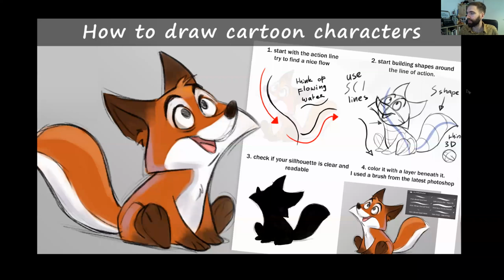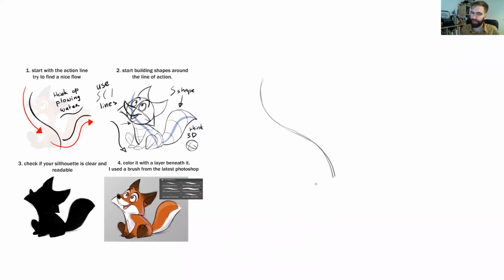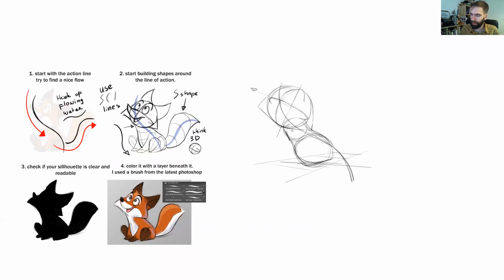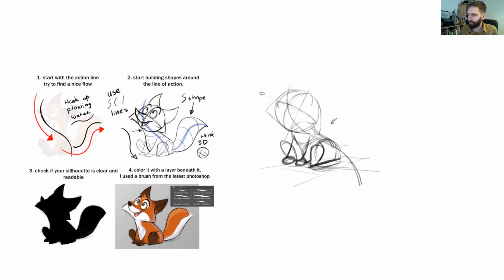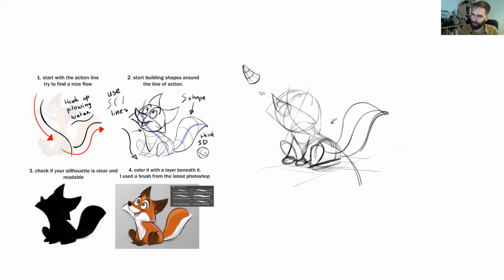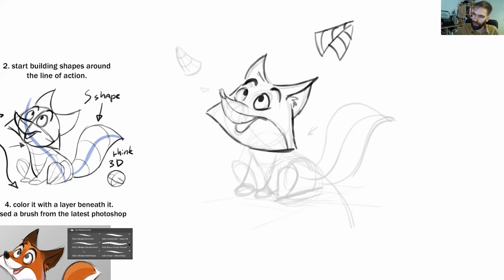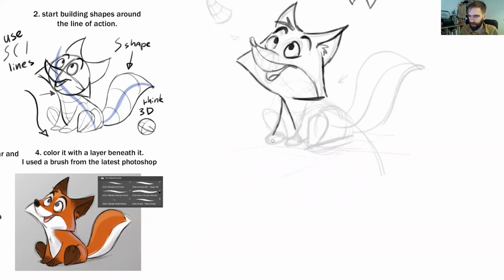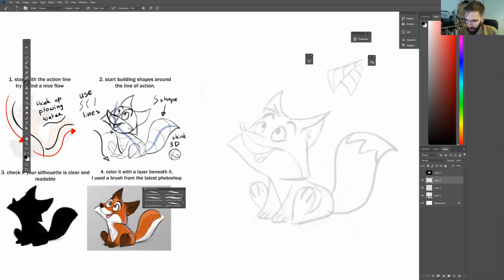How to draw cartoon characters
In this video, I show you how I draw cartoony characters in photoshop with construction. I also show how I use brushes to create it as if it's made with a pencil.